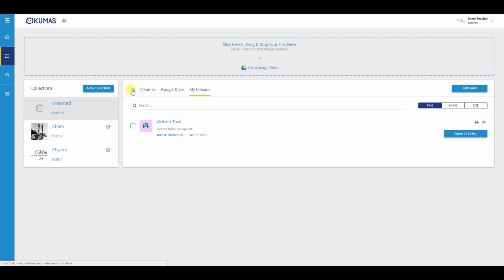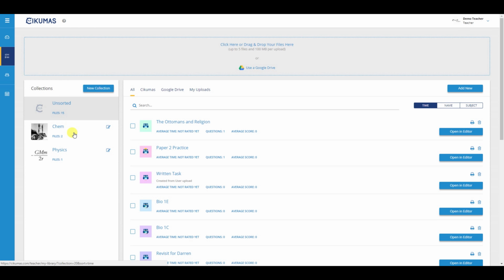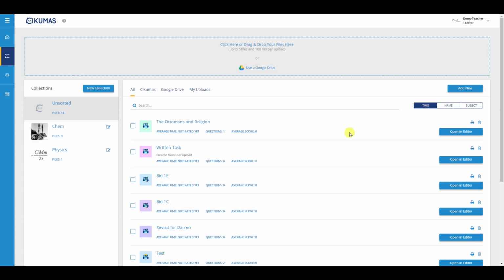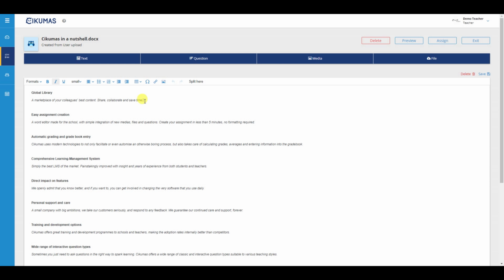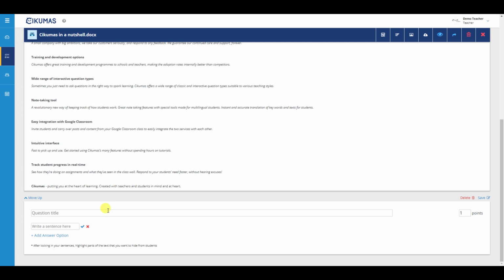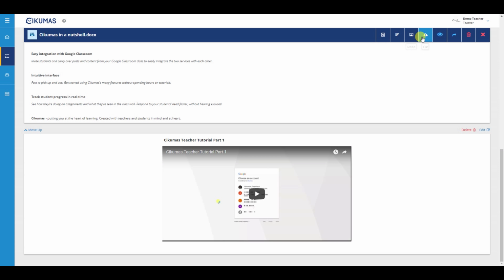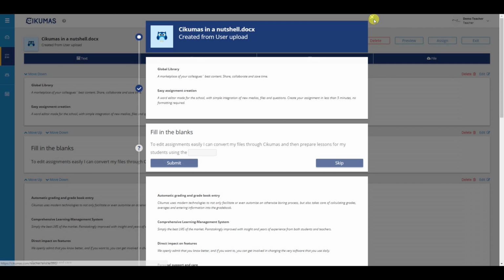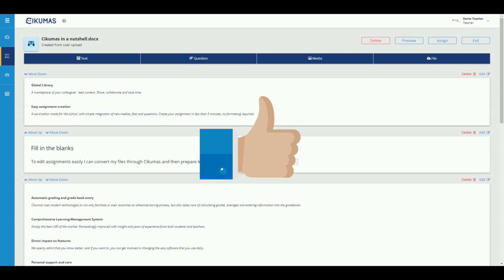Cikumas Teacher Tutorial Part 2